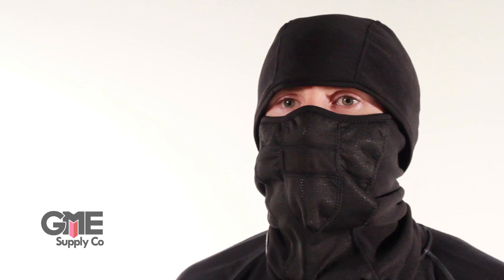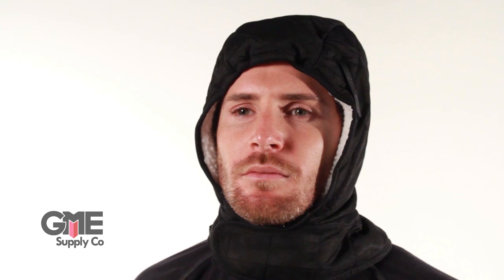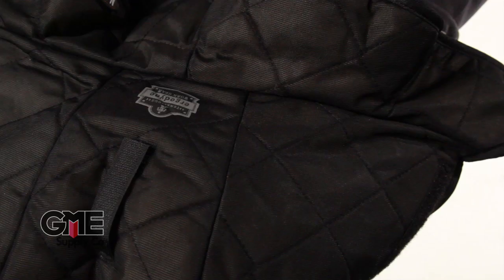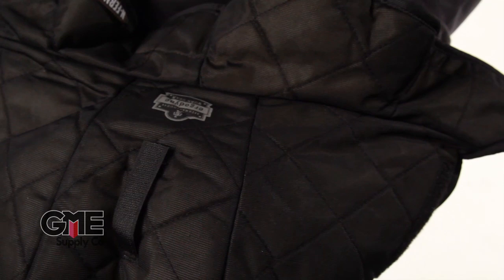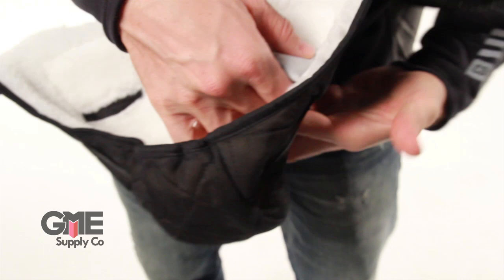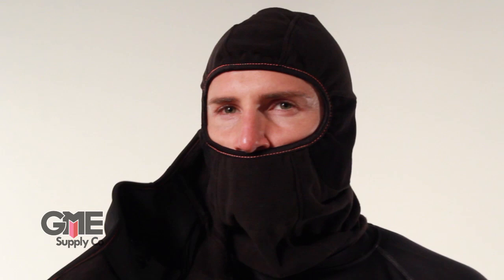Balaclavas: Staying Warm while at Work